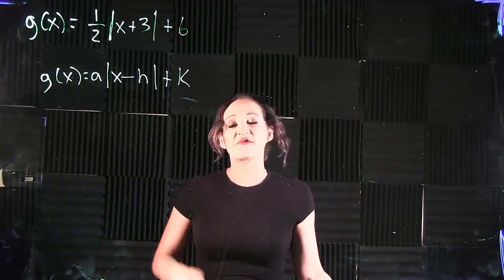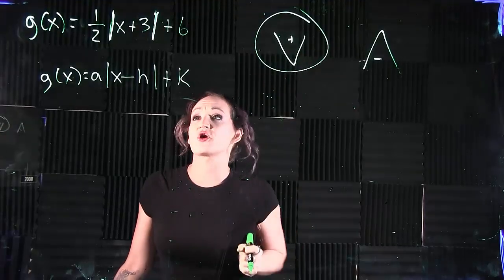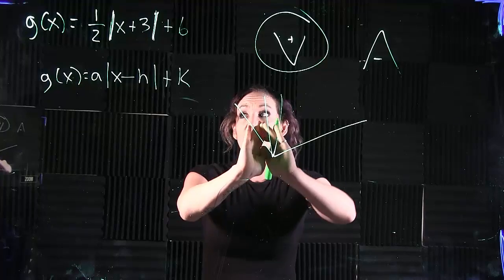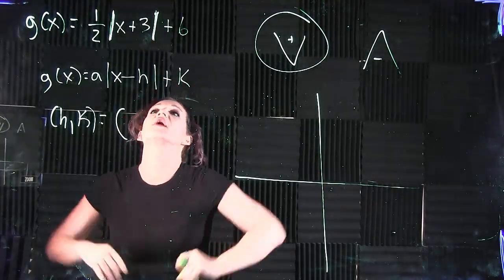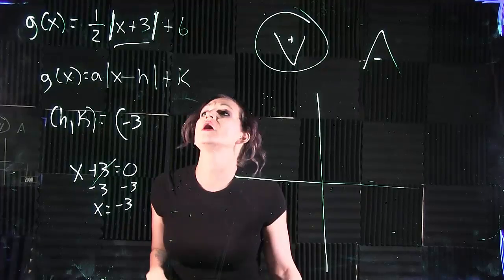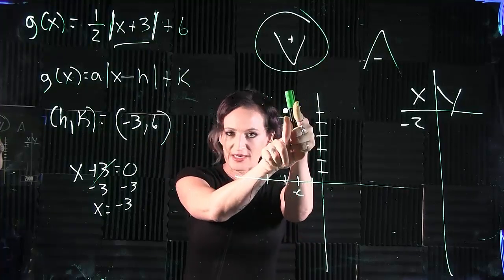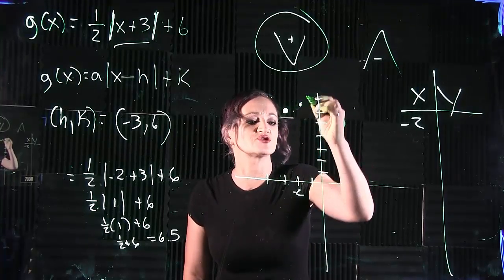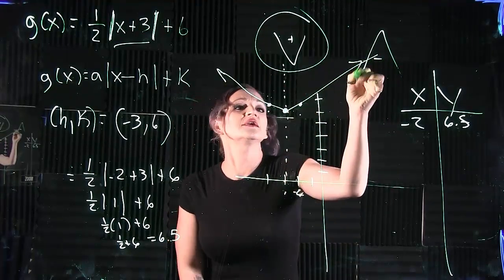Graph the Absolute Value Function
This video covers one example on how to use transformations and a table to graph an absolute value function.